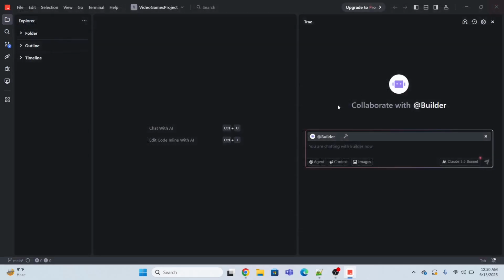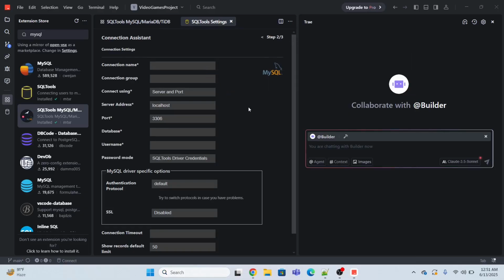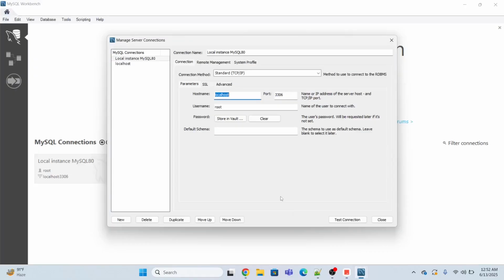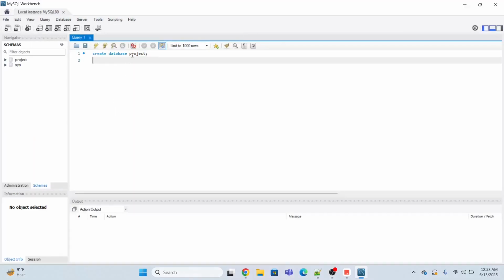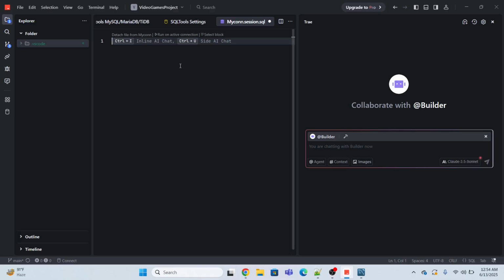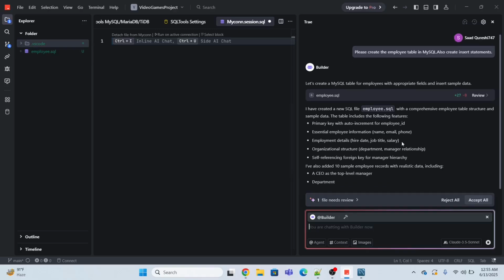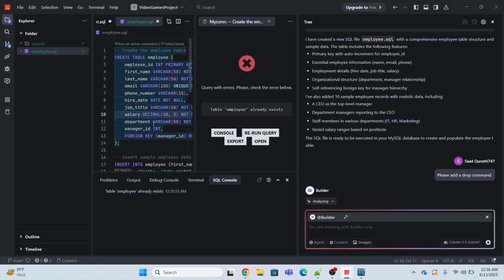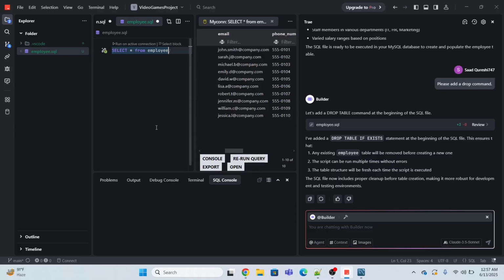How to connect Trae AI With MySQL Database ( Step by Step)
How to connect Trae AI With MySQL Database.